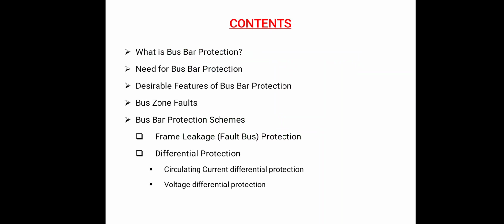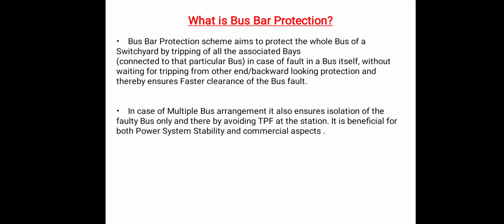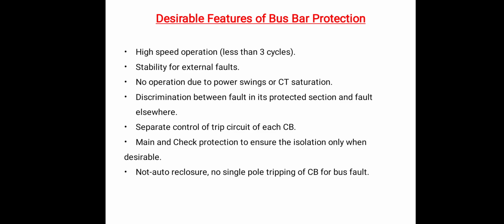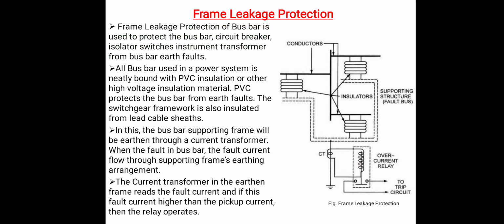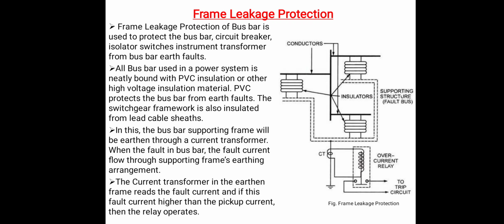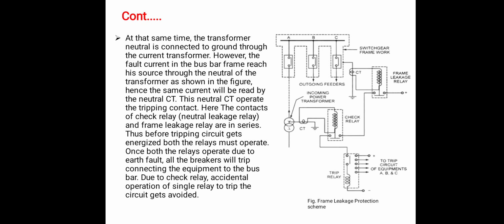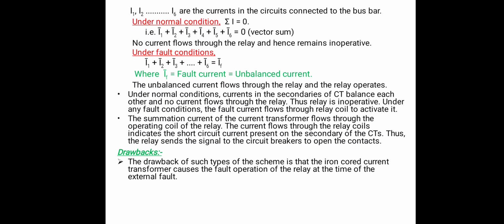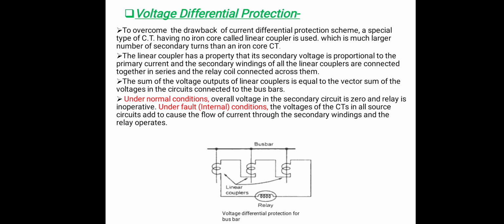EE BUS BAR PROTECTION by Mr. Rahul Sah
This Lecture contains the Bus Bar Protection Scheme in detail according to RTU, KOTA Curriculum for 8th Semester students of EE Department